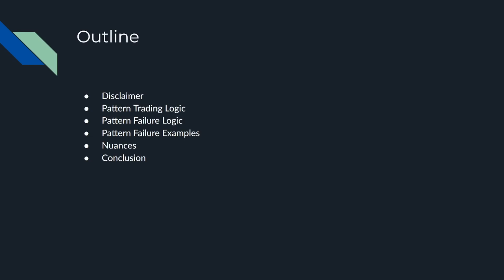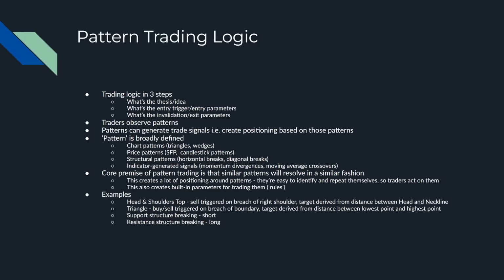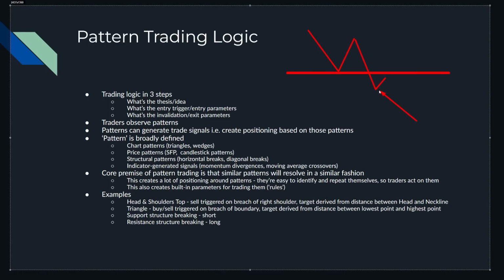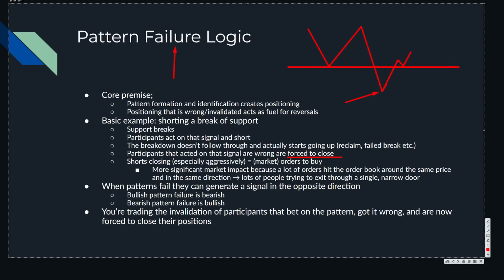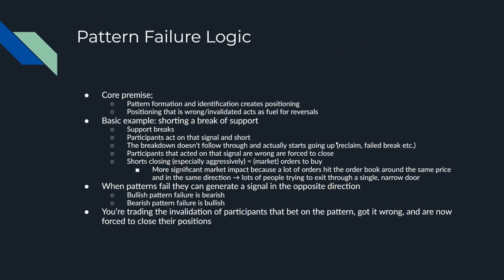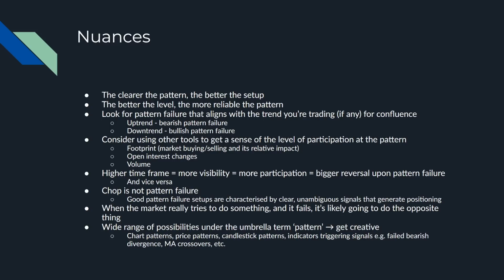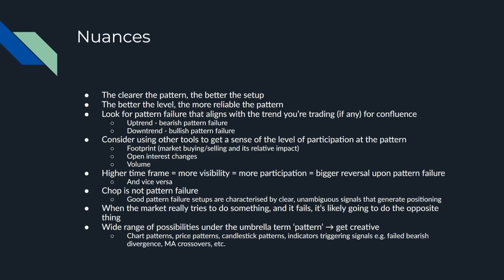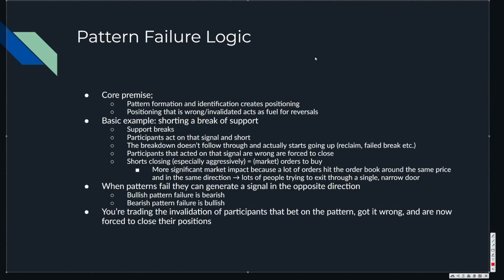Technical Analysis Series - Pattern Failure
[READ ME]

TIMESTAMPS
00:00 - 1:11 - Introduction and Disclaimer
1:12 - 6:17 - Pattern Trading Logic
6:18 - 12:46 - Pattern Failure Logic & Examples (Failed Breaks)
12:47 - 21:11 - Pattern Failure Trading Nuances
21:12 - 22:19 - Conclusion
TOPICS COVERED
- Pattern Failure
- Trapped Trader Patterns
- Finding Edge in Invalidation

TECHNICALROUNDUP

FREE NEWSLETTER: TRLETTER.COM
SOCIALS